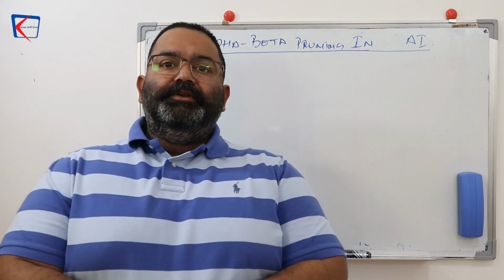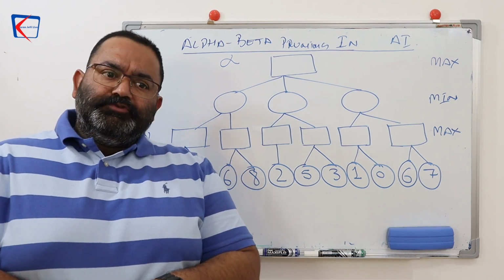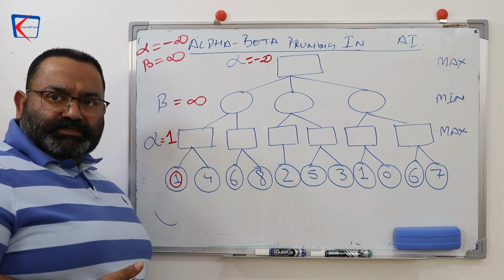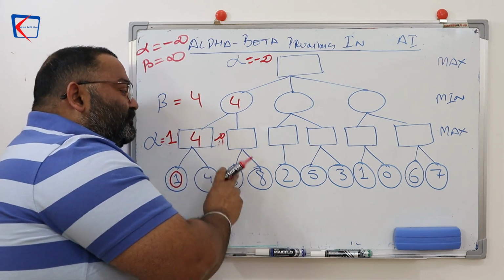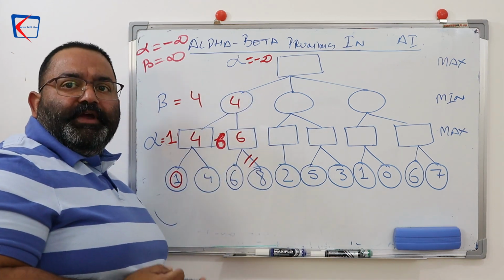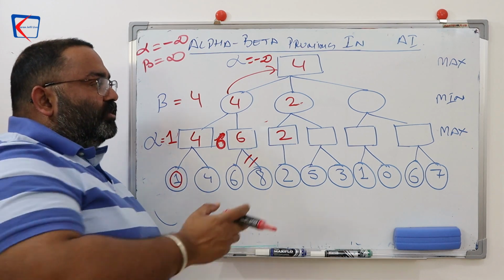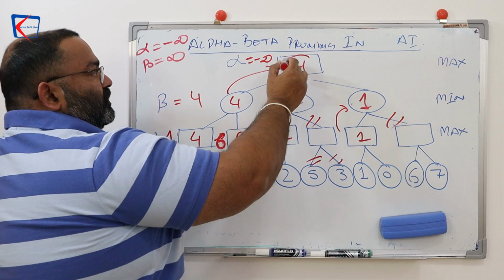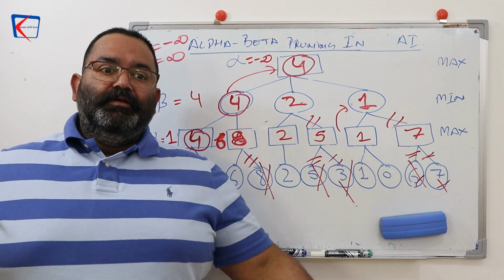alpha beta pruning in AI